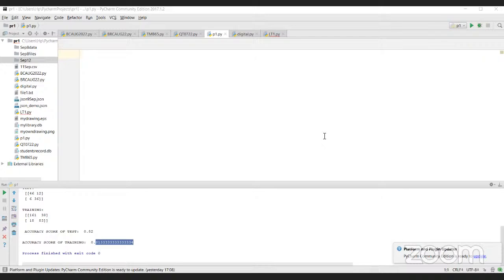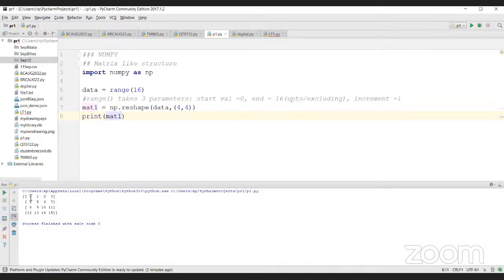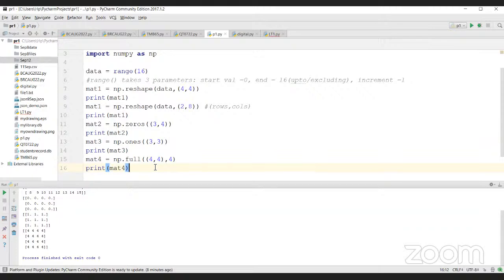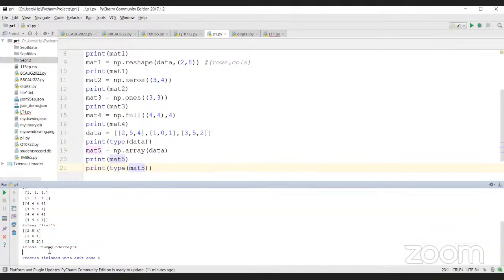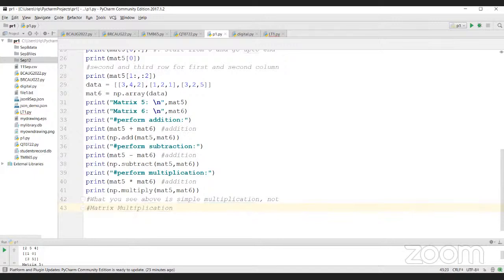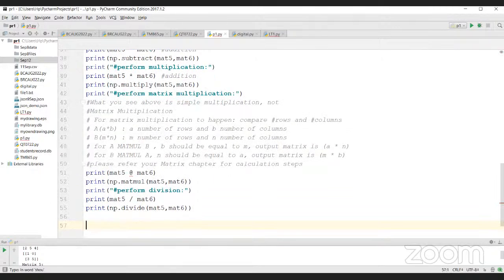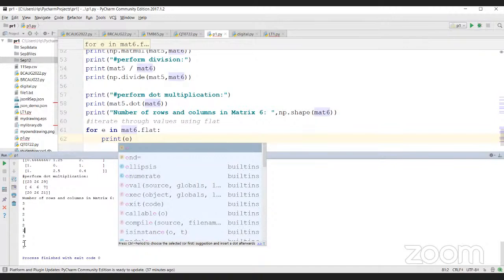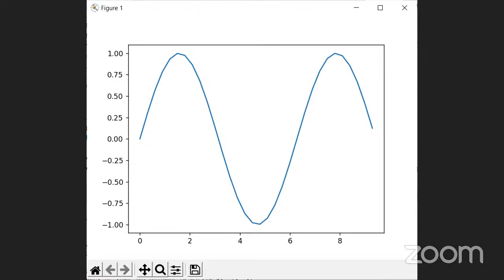BRC Warriors - Python Classes